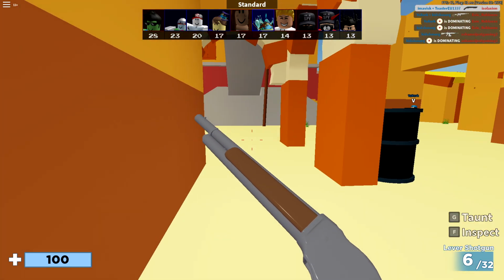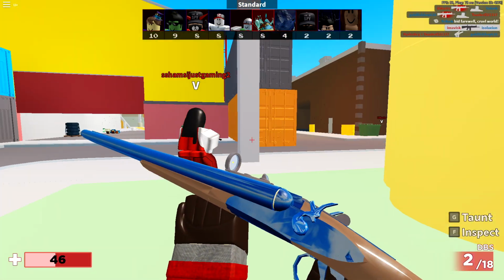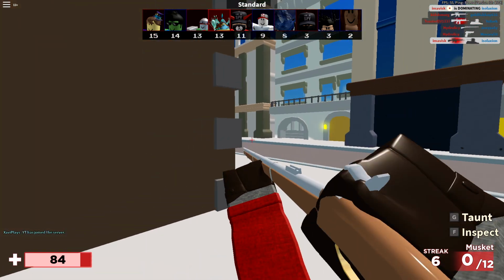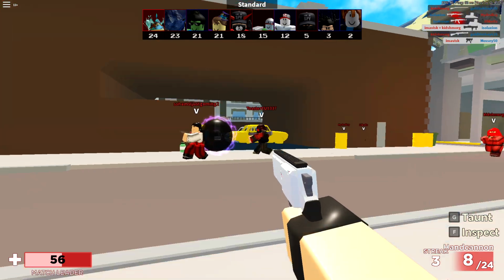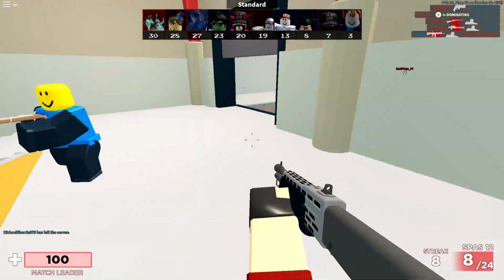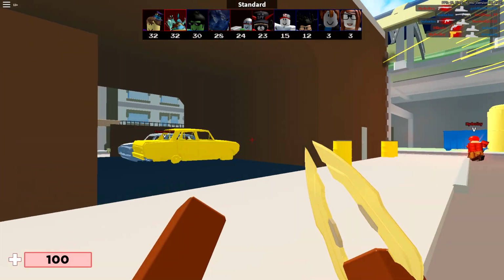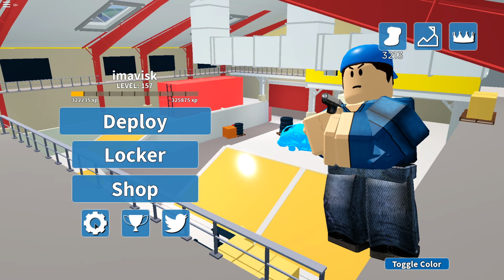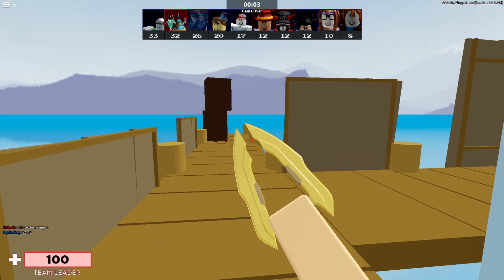Roblox Arsenal How to get Pro | Arsenal Tips and Tricks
Open me
Hello Guys and Welcome to another Episode on my Channel. In this episode i show you how to Improve at Arsenal

Hope you like the episode and see you in my next video.
Social Media Links
Roblox:
Ay amigos Don't forget to :) 👇
     👉Click on the little bell so you won't.
          miss anything 🔔
👉Don't forget to leave a comment ⌨